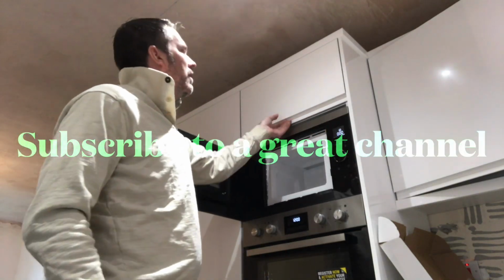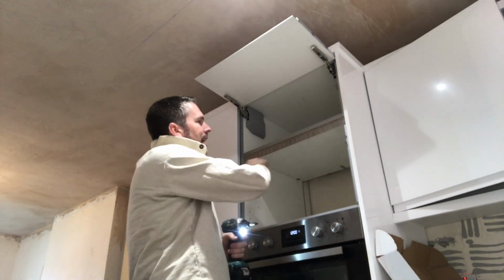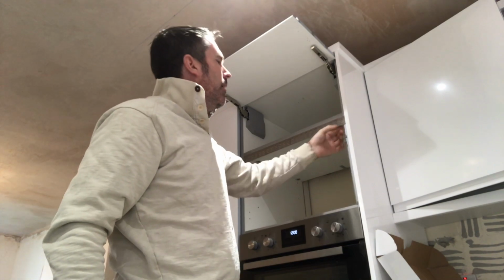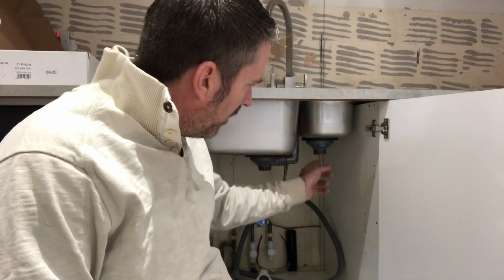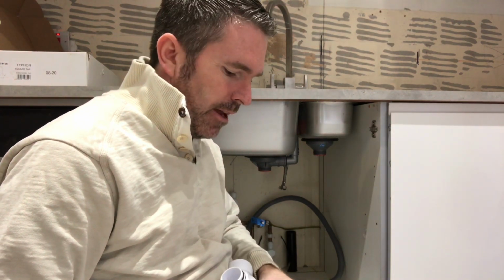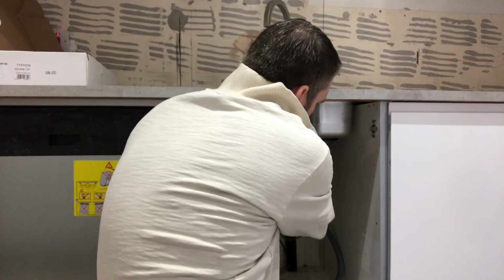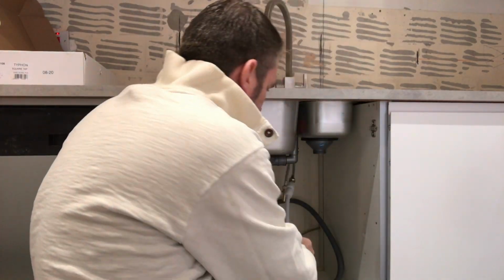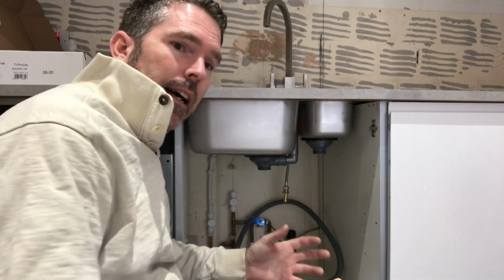Kitchen day 6 part 1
Finishing touches to the kitchen nice little touch with the grill above the microwave how we go about plumbing the kitchen sink in.